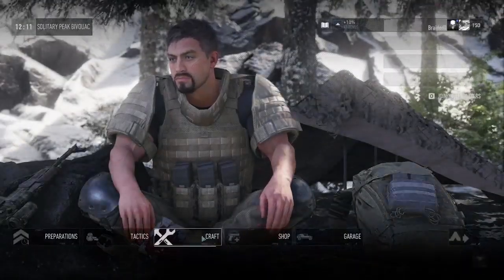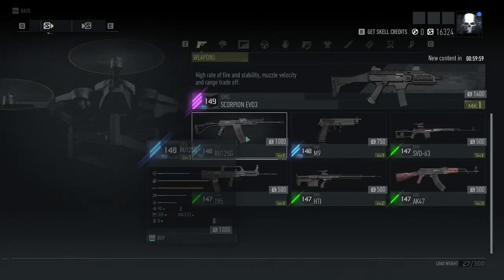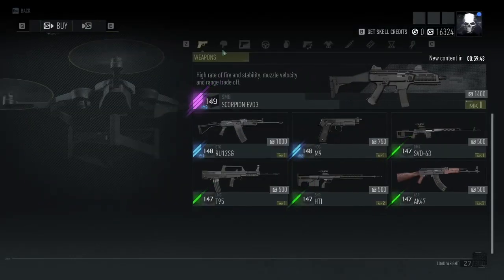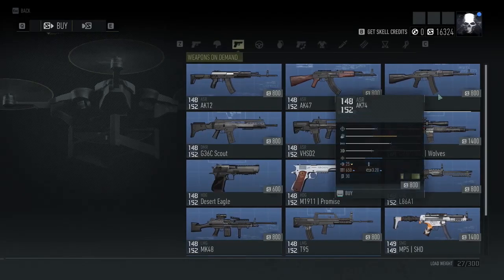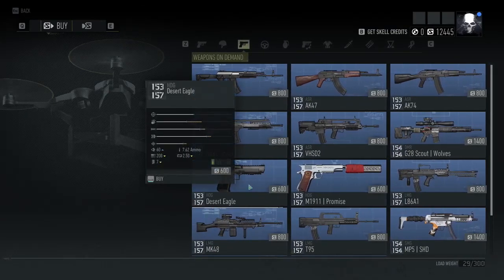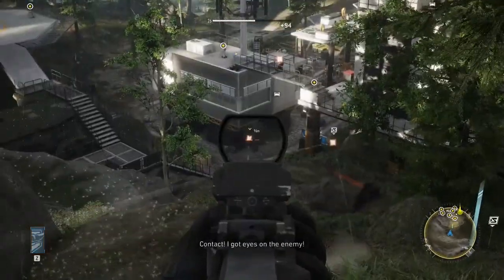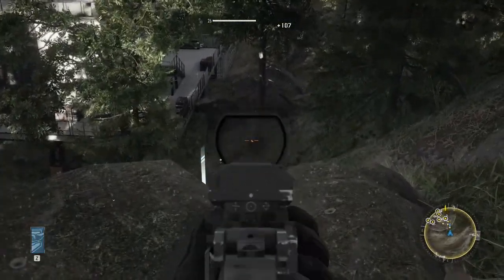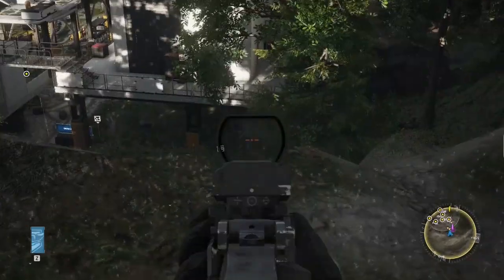10 Gear Score Tips in Ghost Recon Breakpoint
Tips specifically related to gear score